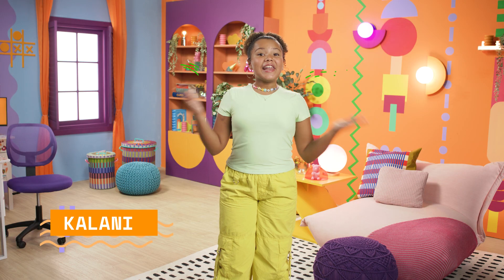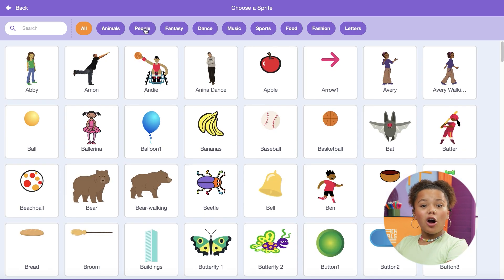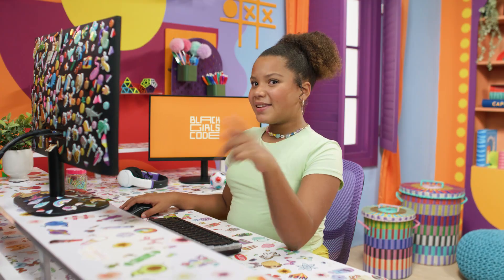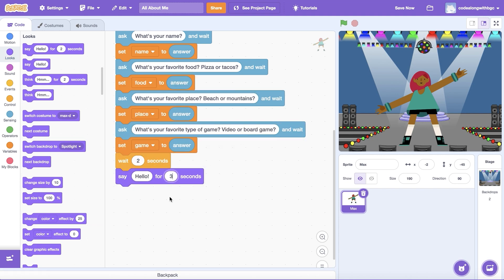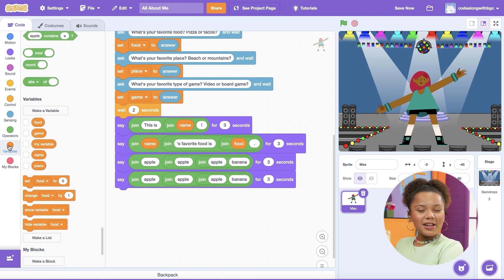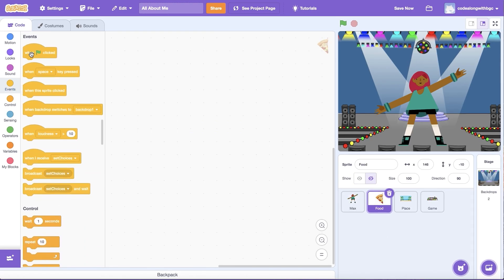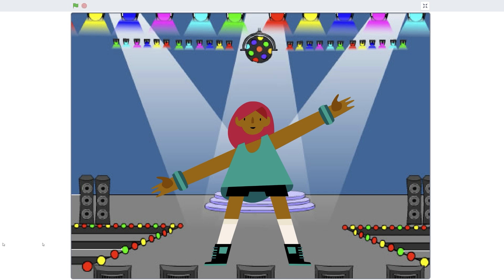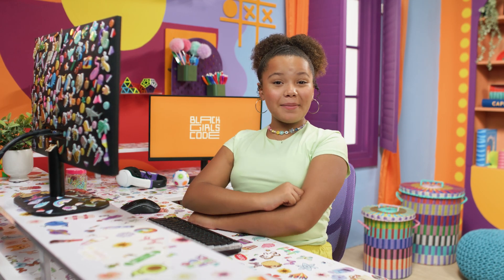🙋‍♀️💻 Code an "All About Me" Interactive Story in Scratch! | Code Along Jr. with Black Girls Code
Want to create a fun and personalized project in Scratch? 🙋‍♀️💻 In this exciting and beginner-friendly tutorial, we'll show you how to code an "All About Me" interactive story! Learn to use variables to collect user input and create a project that's all about them! 🎉✨

🔗 Code Along and share your project with us for a chance to win prizes!
to learn more!

💡 What You'll Learn in This Video:
✔️ How to code an "All About Me" project in Scratch
✔️ Use variables to store user responses and personalize stories
✔️ Create interactive questions and dynamic narratives
✔️ Learn basic coding concepts like variables and user input

🎨 Perfect for:
✅ Beginners learning how to code for kids
✅ Anyone who wants to create personalized and interactive Scratch projects
✅ Parents & teachers looking for fun and educational coding activities
✅ Young storytellers and game creators 👩🏾‍💻🎮

🔗 Get Started with Scratch for Free!
🌐 Head over to scratch.mit.edu to start coding now!

Chapters:
0:00 Introduction
0:27 Set Up Project
2:21 Ask the First Question
3:51 Ask About Favorite Things
5:27 Create a Story
8:26 Display Favorite Things
11:15 Recap: Concepts Learned